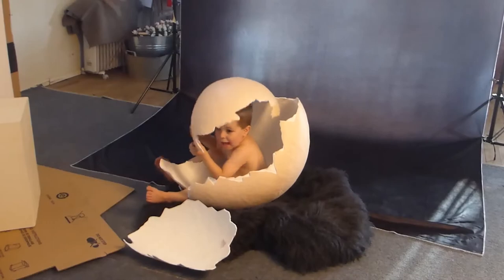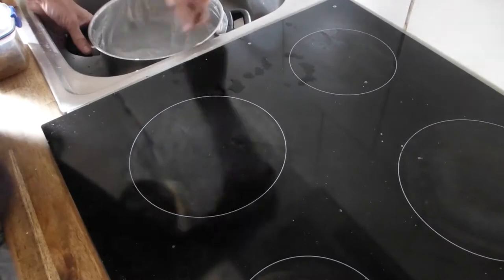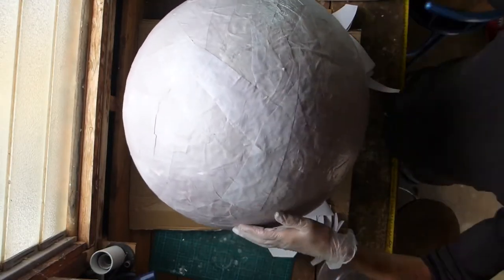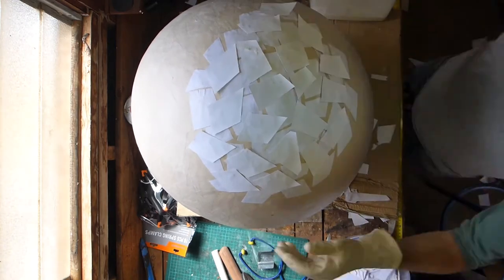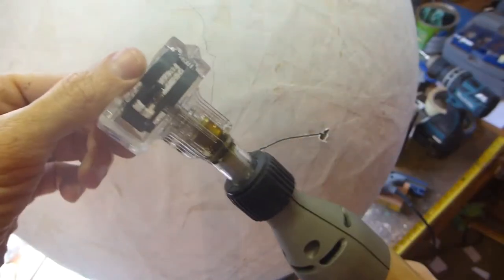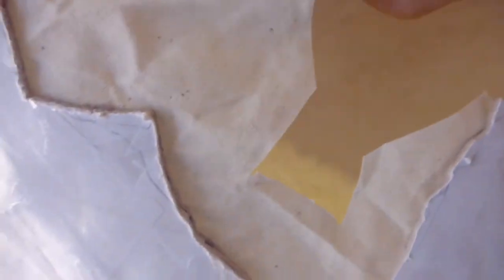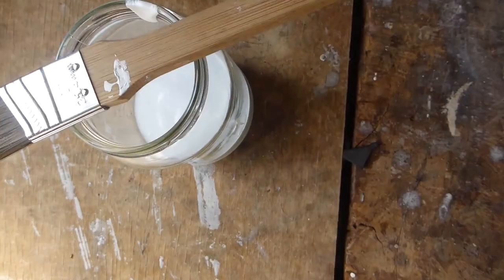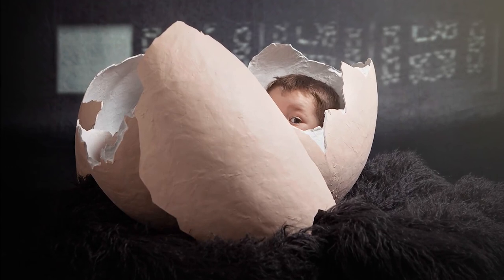How to make a Giant Easter Egg Prop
How to make a beautiful easter egg prop for a photography session!